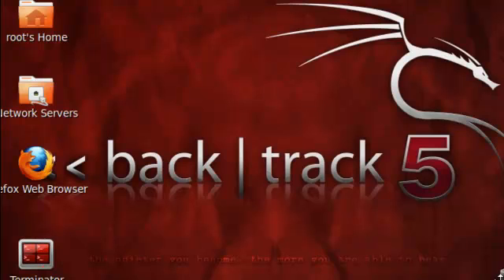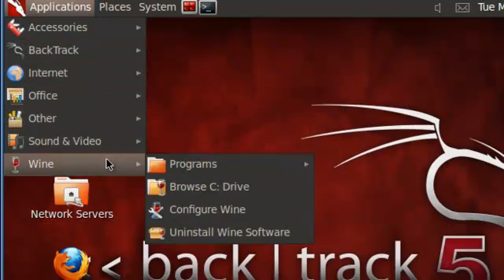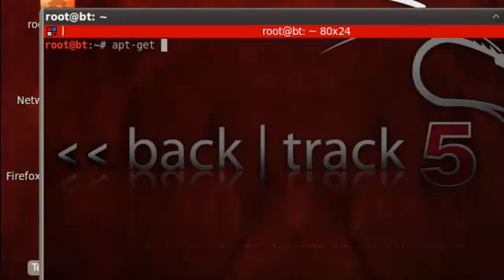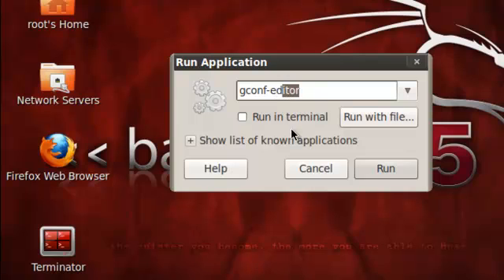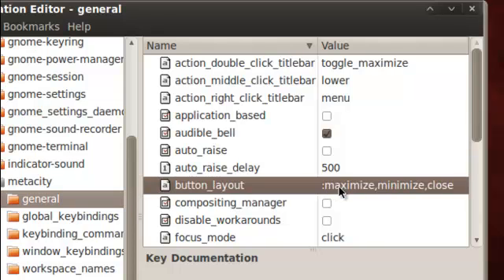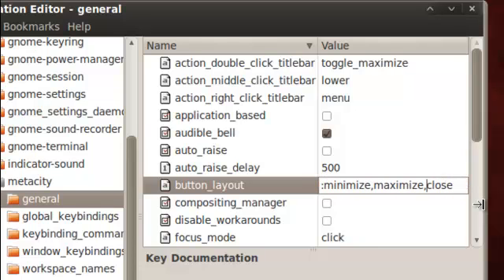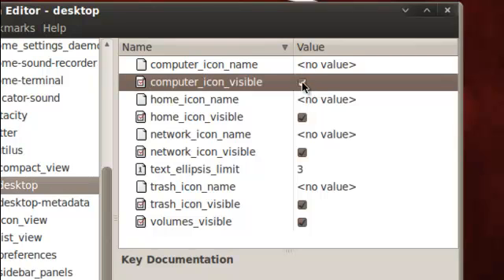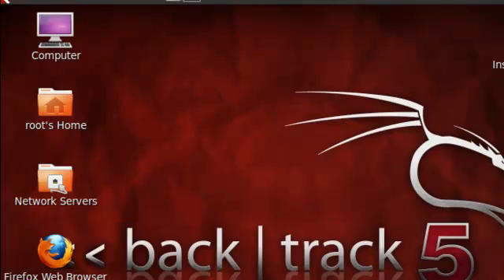BacTrack 5 GNOME show off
I don't think i wanna figure out Gnome but if you people are intrested in it then i will devote a part of the video's to GNOME. Just leave in the comments bellow, if not then im going to leave GNOME out..

It's simple I just like KDE much better then gnome. BackTrack Has always stay'd with KDE and now they went with KDE and GNOME. But its always been KDE with fluxbox.. Which I personally thought was the best possible way to go..

The Developers did a very amazing job tho with both KDE and GNOME.